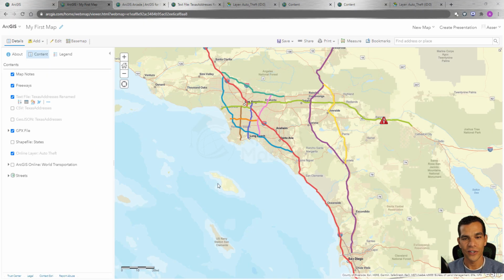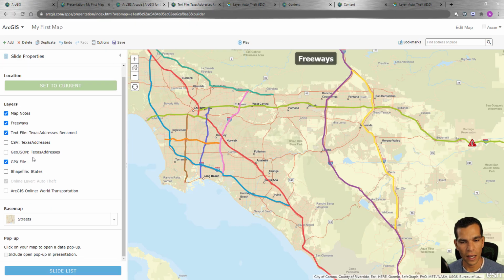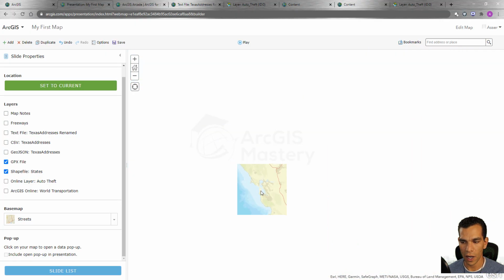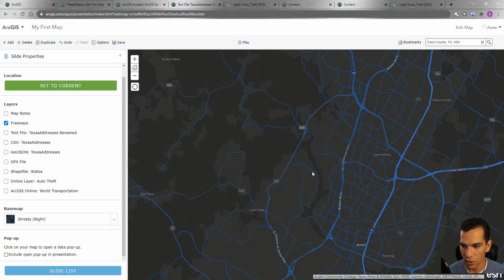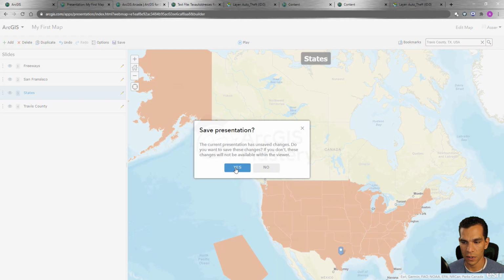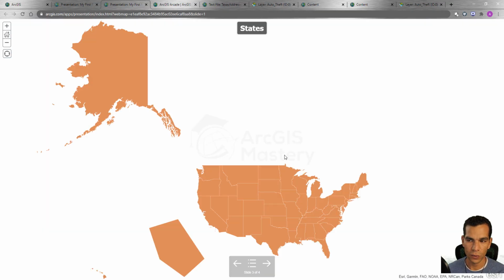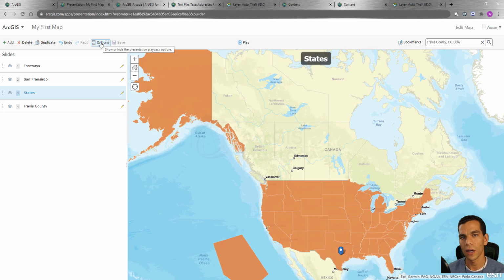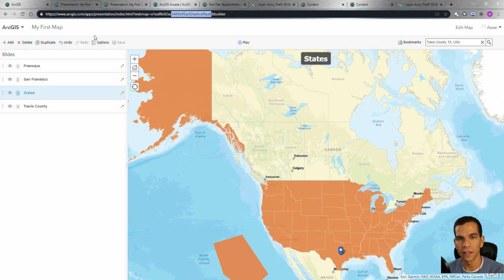Presentation Slides - ArcGIS Online Public